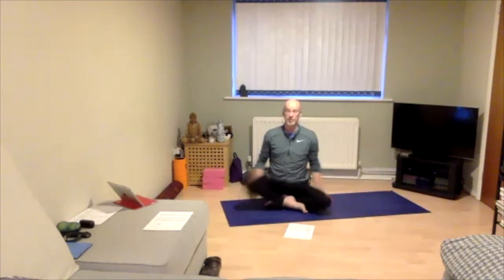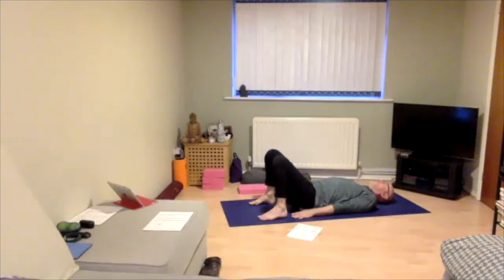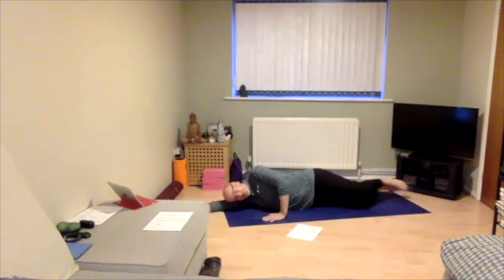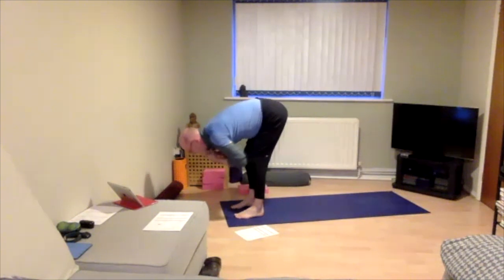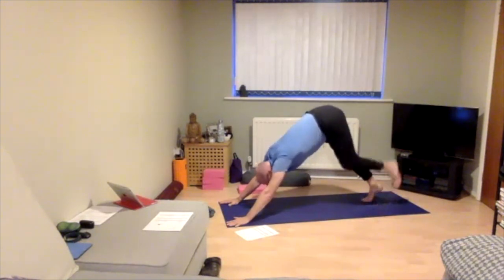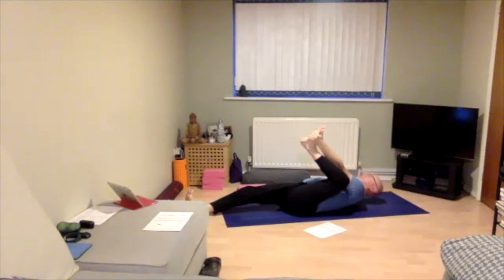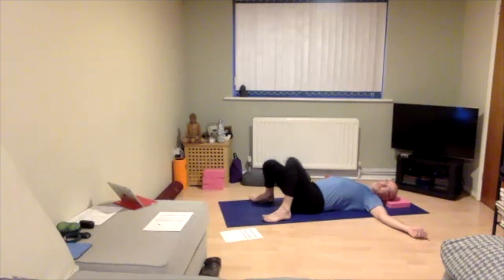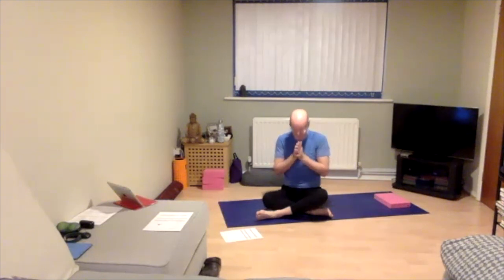DUYOGA 45 Gentle Hatha Lush Spine, Fresh as Pine # 2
Happy and Half Happy Baby + "Anantasana, Sleeping Vishnu Pose", or Vishnu's Couch Pose, or Side-Reclining Leg Lift.  An asana by any other name. 1 Block and a Strap if you have long legs and short arms.